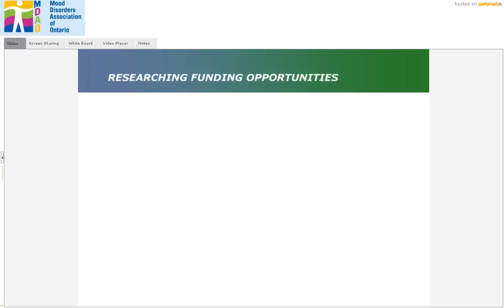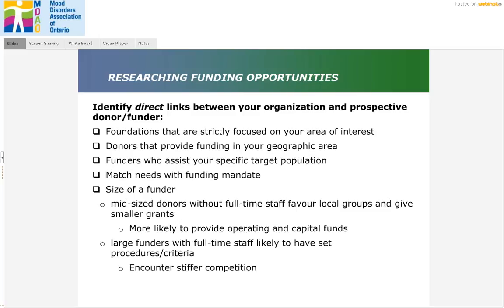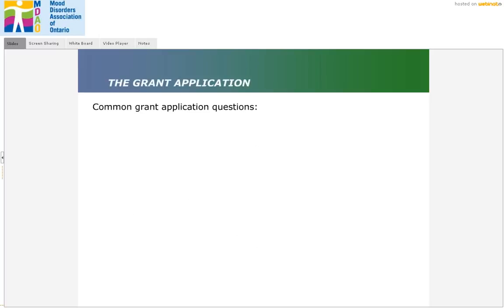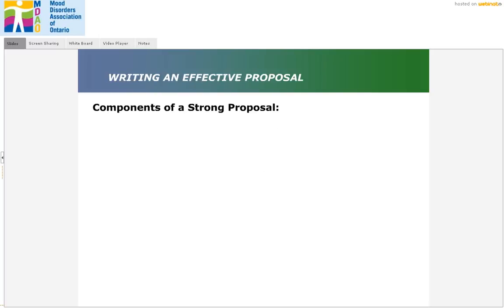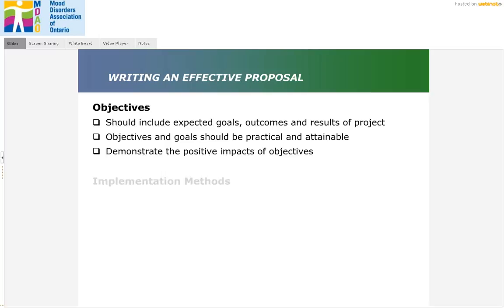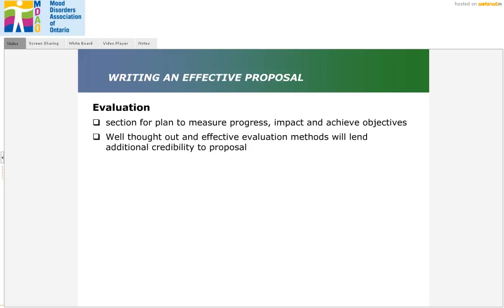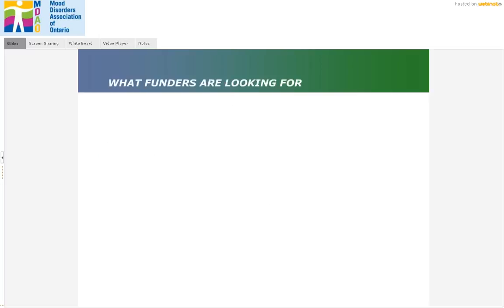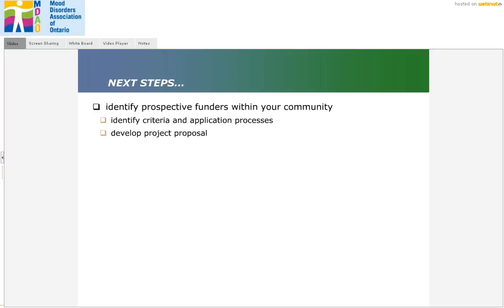MDAO Webinar - Grant Writing